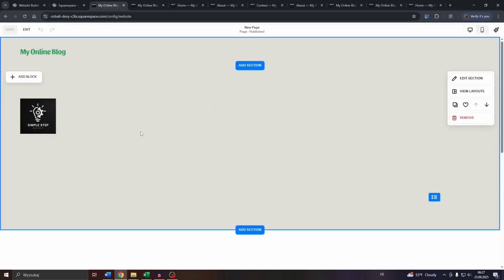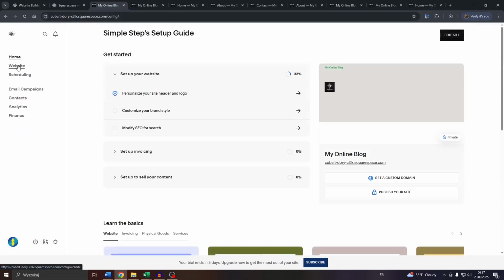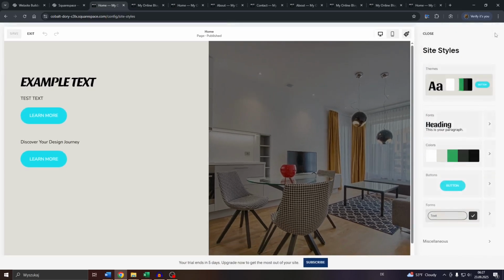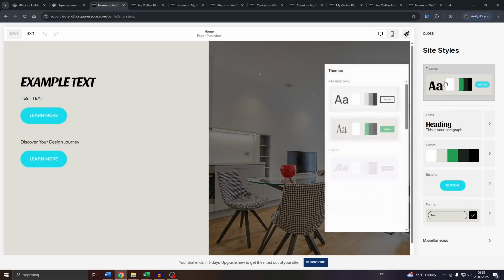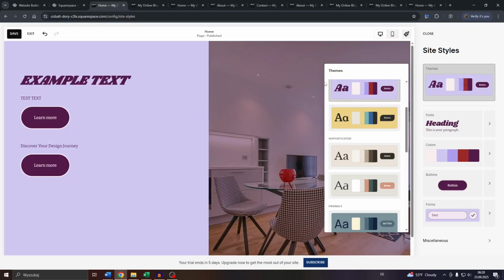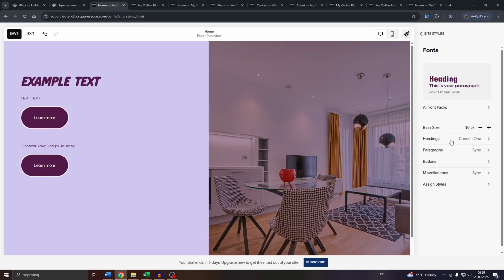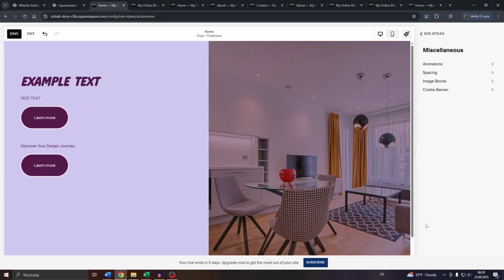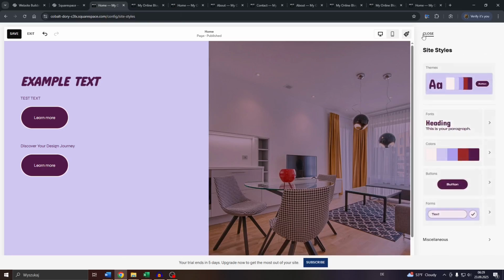How to Change Site Styles on Squarespace | Customize Site Themes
Learn how to change site styles on Squarespace to give your website a fresh look. This tutorial shows you how to adjust site themes for a more personalized design.

If you're learning about Squarespace, also check out how to change the button color on Squarespace,